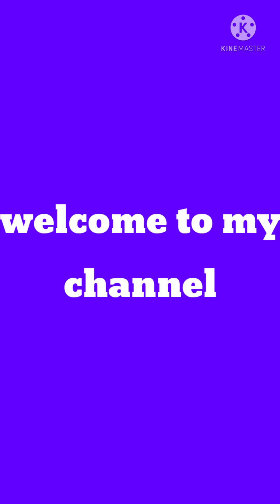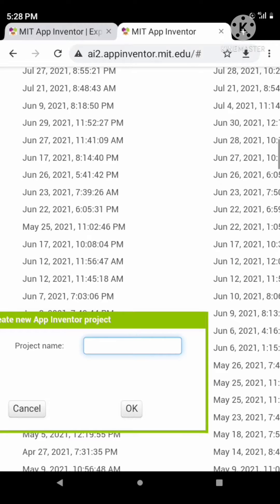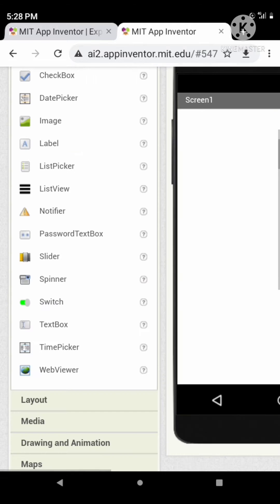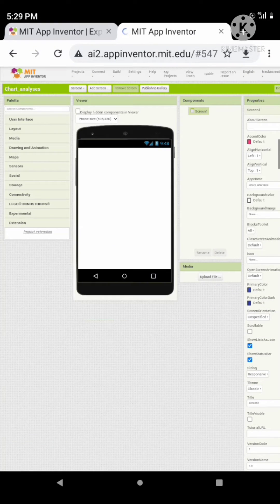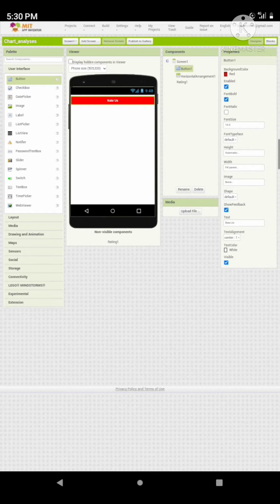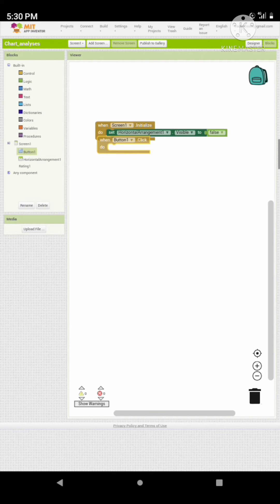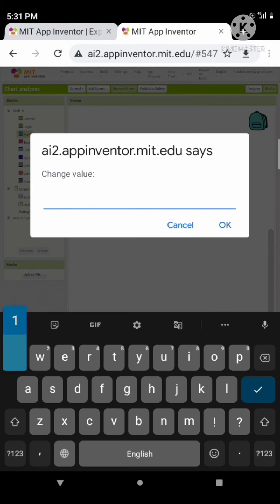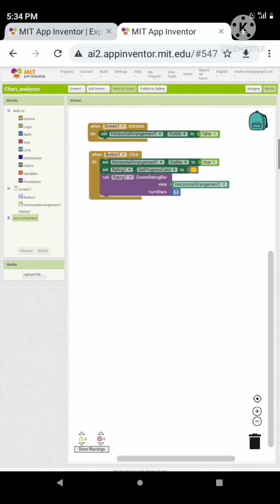ADD A Star Rating Component In Your App In MIT APP INVENTOR 2 | track'n create!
All available project files are available in my website (New Projects will be added eventually):

Add any number of stars in your rating window.

[Tags]

Tnc
Coding apps
Code Android apps
Build apps
Programming apps
App builder
App developer
App development
TNC